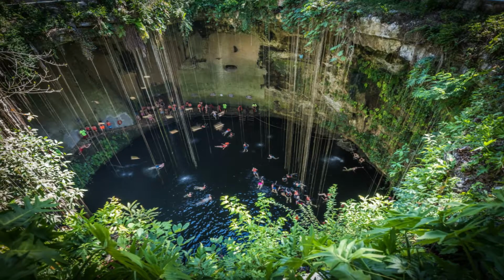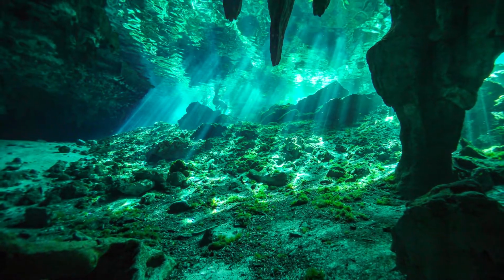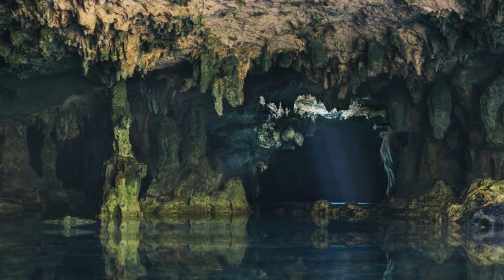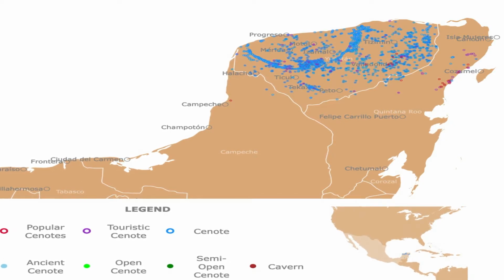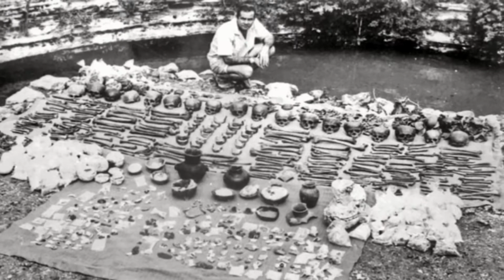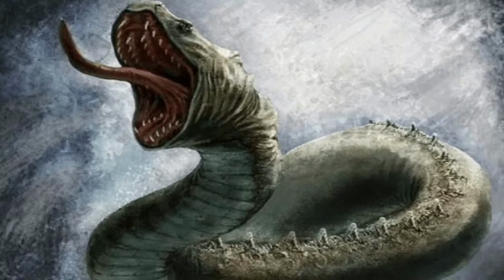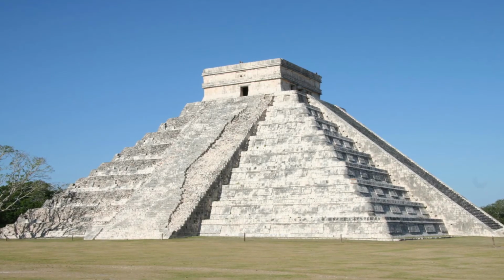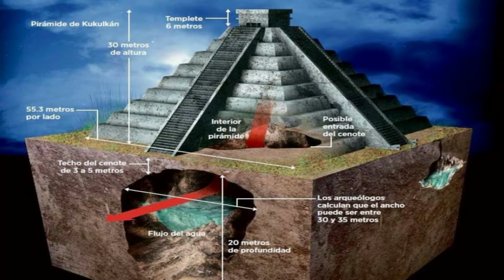What Are the Mexican Cenotes?? || Spooky History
In this episode of Spooky History we talk about what the Mexican cenotes are! Hope you enjoy!

I dive into the history of the locations and we discuss who or what could be haunting them so you don't want to miss out on all the awesome stories I have coming your way!

Equipment I use:
Camera Kit
Ring Light Kit

RESOURCES:

VIDEOS:
Pexels.com
Pixabay.com

FEDERAL TRADE COMMISSION:
FTC is defined as an abbreviation for the Federal Trade Commission, the U.S. government agency that prevents unfair business. An example of FTC is the agency that prosecutes business scams and fraudulent advertising.